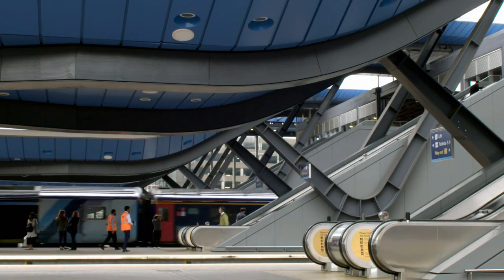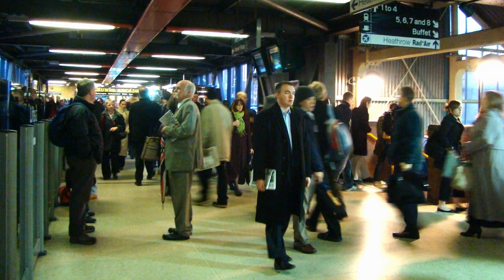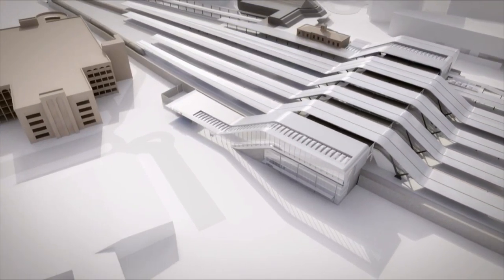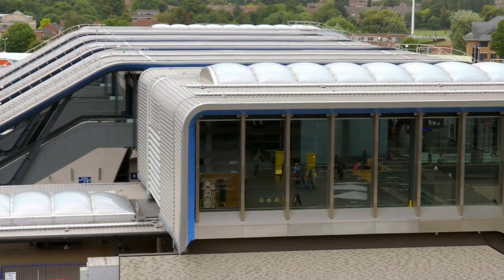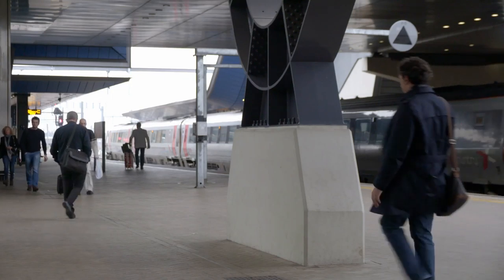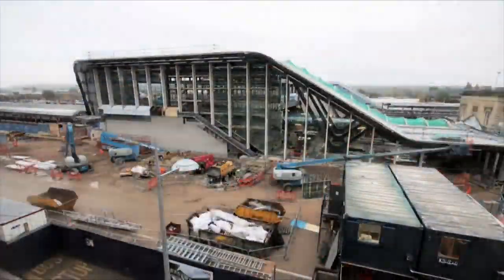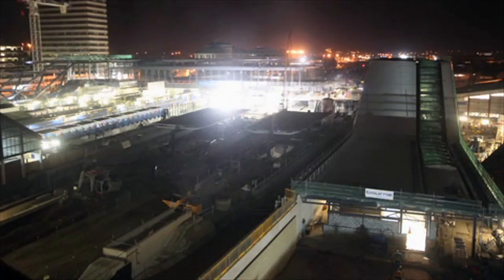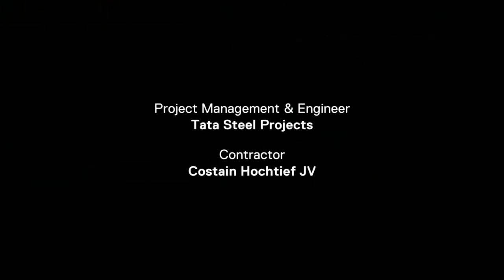Reading Station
Learn about the dramatic redevelopment of Reading Station into a hub of international scale.